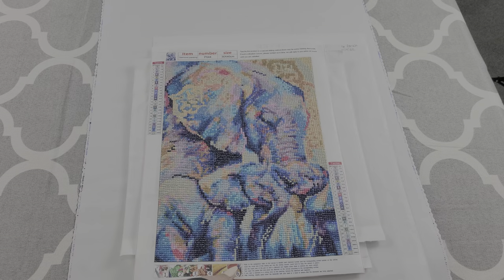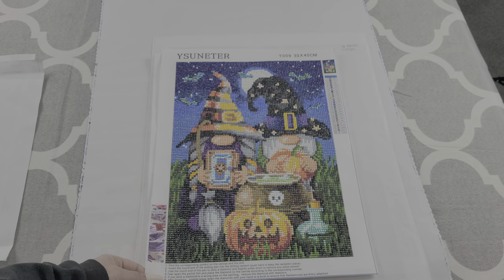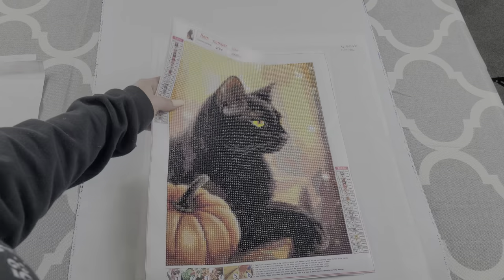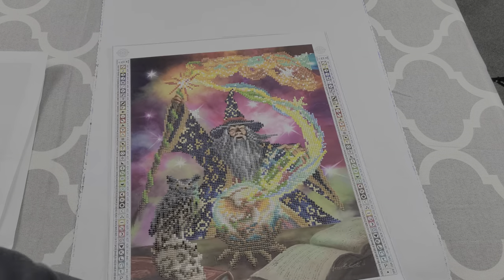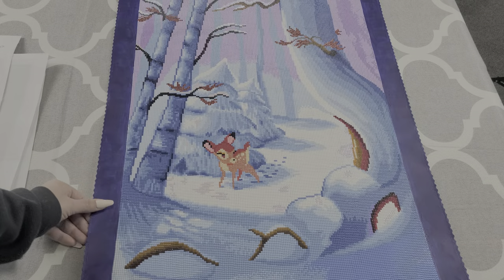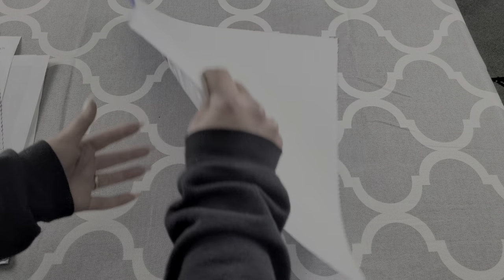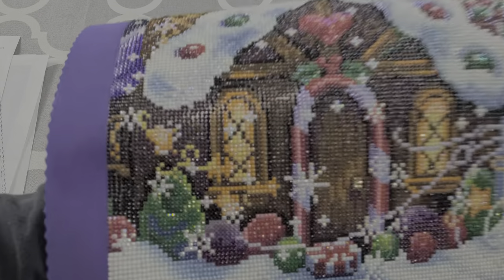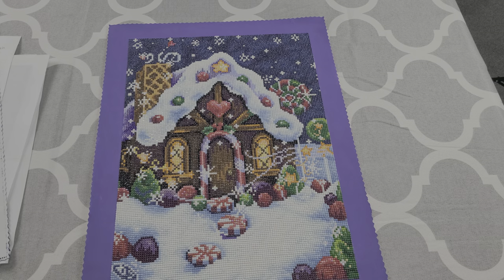Completed Diamond paintings of 2022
Hey!!
Here's a quick video of all my completed diamond paintings of 2022 which isn't much total of 8 lol. I started DP in the begging of September of 2022.
I hope you enjoyed. If you did hit that thumbs up button.